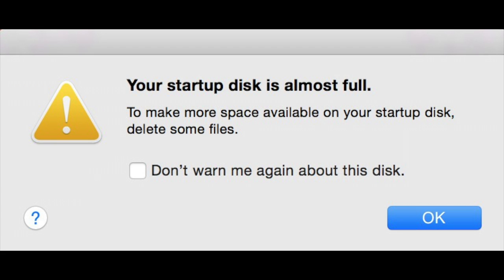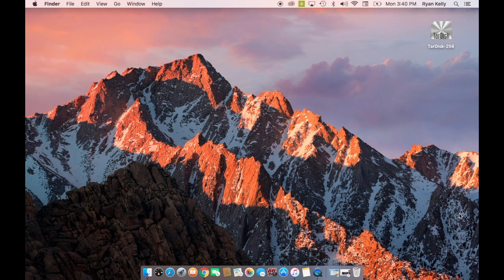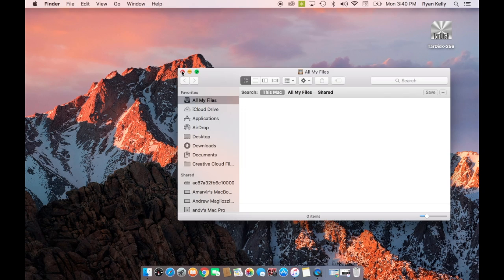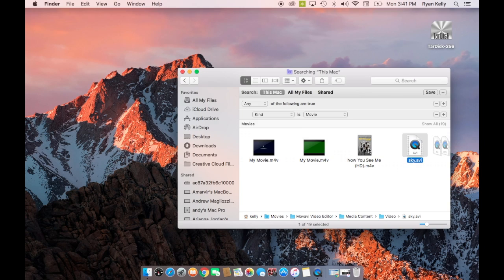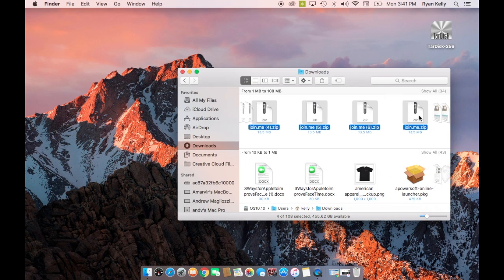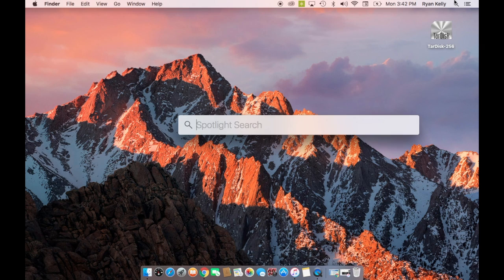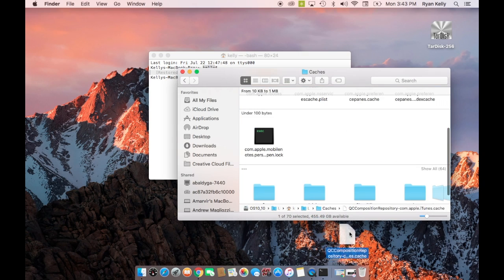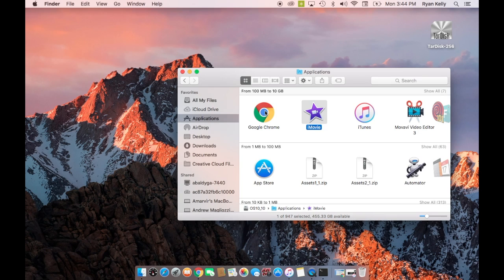Your Startup Disk Is Almost Full OSX - How To Fix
A full startup disk is something pretty common, especially if you have a MacBook Airs or Pro with a fast, but small SSDs. In this how-to article we’ll go through several options available to fix a startup disk full problem

Step 1. Empty the Trash

Ctrl + Click your trash
Select and click empty trash.

A shortcut to send files to the trash is highlighting the files you want removed and pressing the command + delete keys.

Step 2. Delete Large Files

Press command + n
Click on your gear icon, scroll down, click show search criteria.
Choose kind is movies.
Select “file size”, and filter the amount you want to delete.
Highlight the files you want removed, press command + delete.

Step 3. Clean up Downloads

Open Finder
Click on Downloads folder
Click on the gear icon
Scroll down to ‘Arrange By’
Select Size
Remove Largest files you don’t need

Step 4. Delete Stored Cache

Click on the Magnify glass in the top right corner
Search ‘terminal’ in the search bar.
Once the widget launches you will see text that could be your name, highlight this text and copy it.
Open finder
 Paste the text in the search bar. (Make sure you’re searching through ‘This Mac’ and not ‘all my files’).
Click on the house icon.
This will reveal the otherwise hidden user Library folder, click on it.
Find the “Caches” folder.

Step 5. Remove unnecessary applications:

Go to your Applications folder
Right click the application you want to delete.
Click show package contents, if there is an application which says un-install, click this. Otherwise drag the whole application to the trash.

Upgrade your storage by up to 256 GB with TarDisk